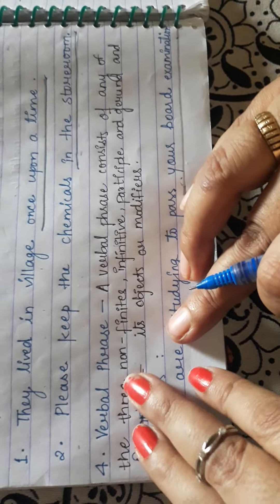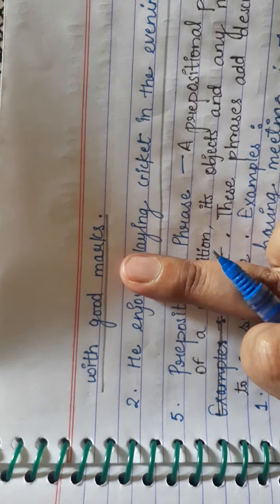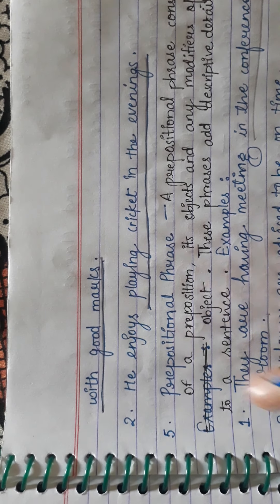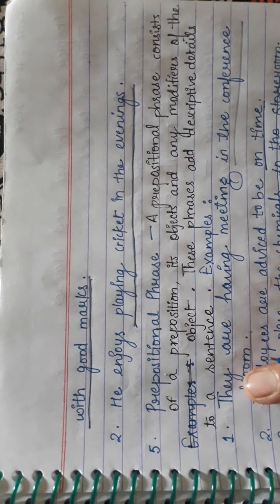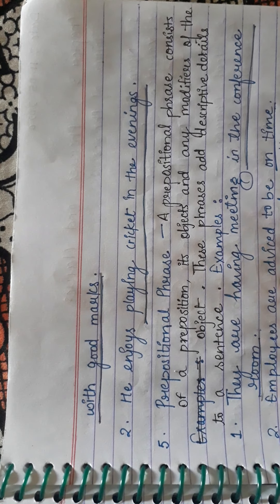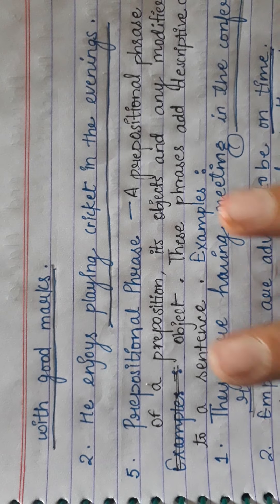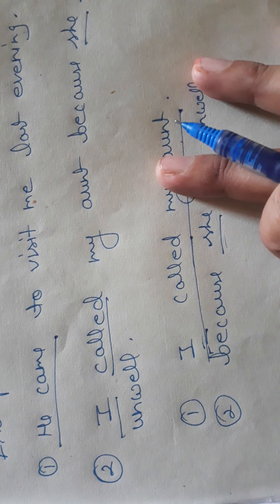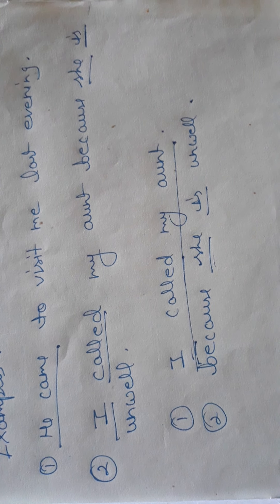Class 6th, English Grammar; Chapter-3: Phrases and Clauses (Part 3)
Types of Phrases (Written Work)&Explanation of Clauses